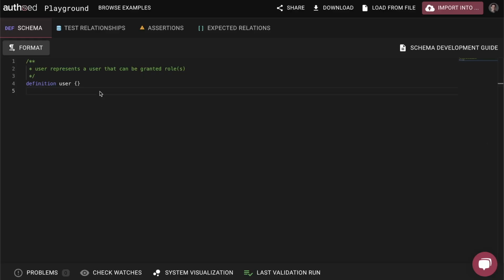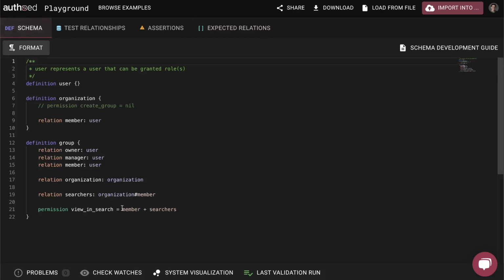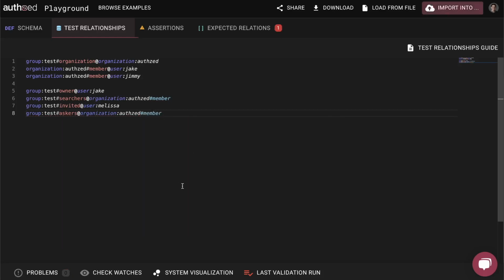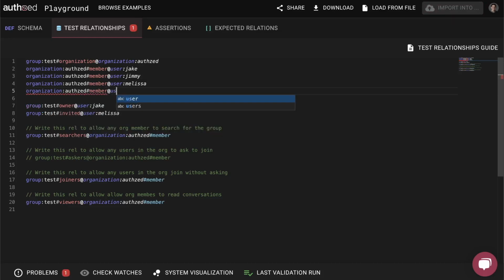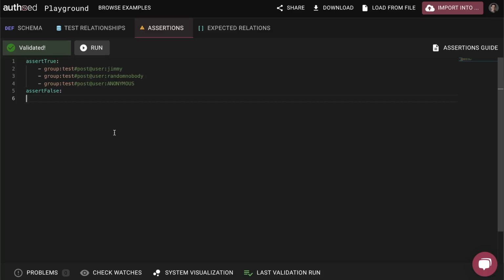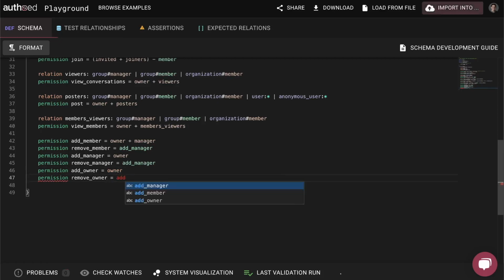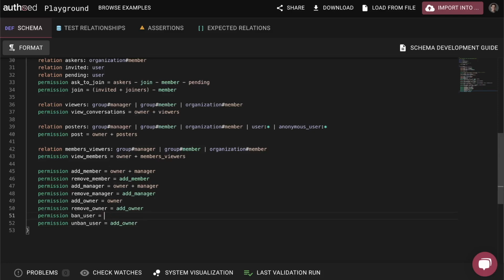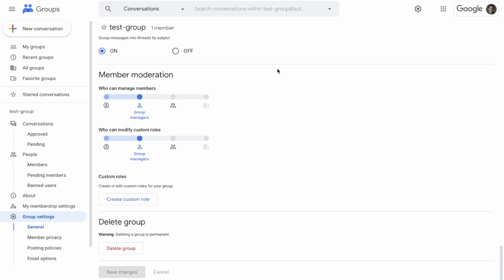Modeling Google Groups with SpiceDB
In this video we use Authzed's SpiceDB Playground to model the core Google Groups permissions system, including owner, manager, and member roles, and user defined permissions for who can post, read, search, etc.

You can use this as a great starting point for modeling your application's permissions in the unlikely event that they follow the same model.

Don't forget that you can also join a community of hundreds of developers securing their systems on Discord

00:00 - Intro
01:01 - Empty Playground
01:36 - Basic Types
02:58 - Search Visibility
12:25 - Joining the Group
18:29 - Viewing Conversations
26:59 - Posting to the Group
27:36 - Public Posting
36:17 - View Group Members
39:00 - Group Membership Management
42:48 - Groups in Groups
47:39 - Banned Users
55:36 - Discovering More Settings
56:56 - Like, Comment, and Subscribe